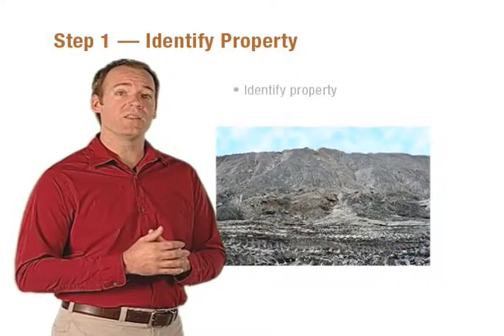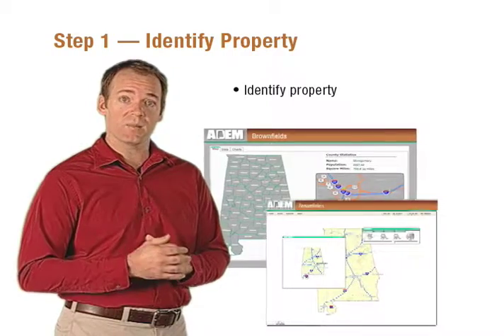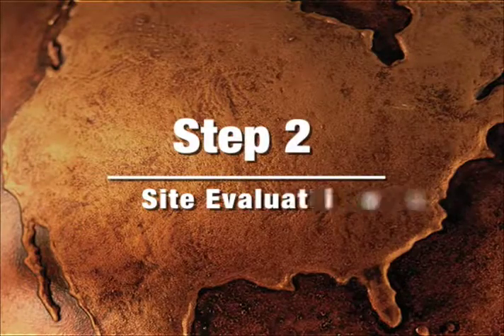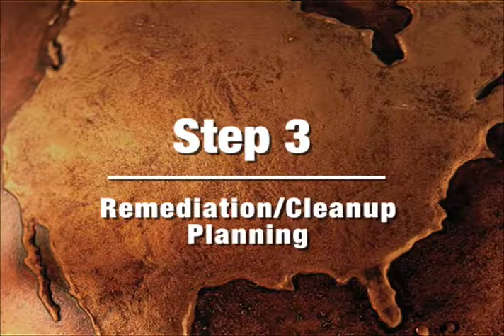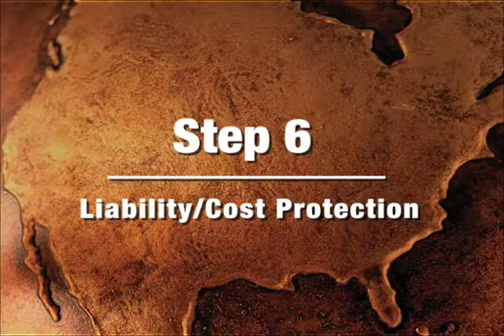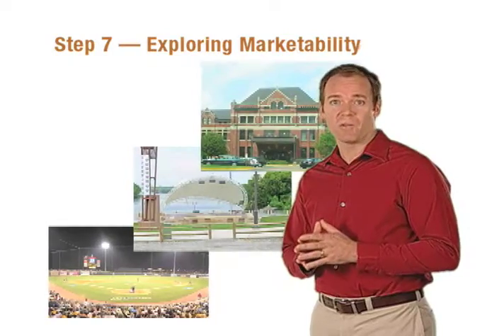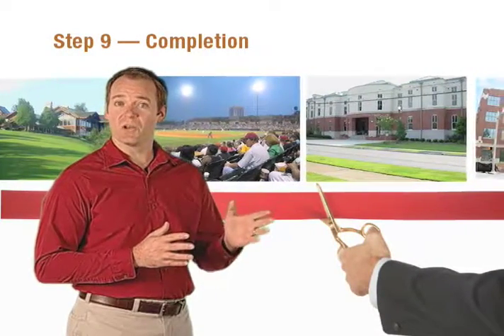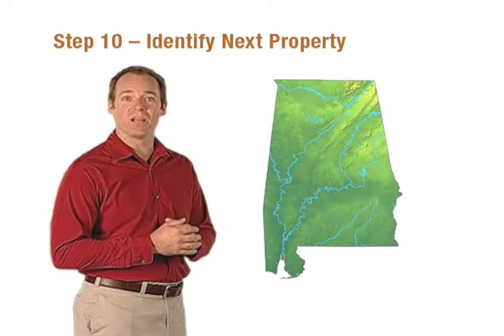ADEM Brownfields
Video supporting ADEM's Brownfields program